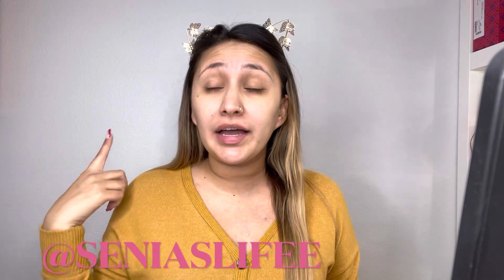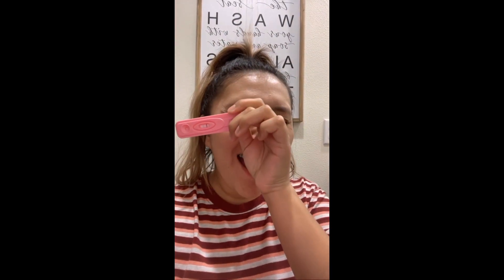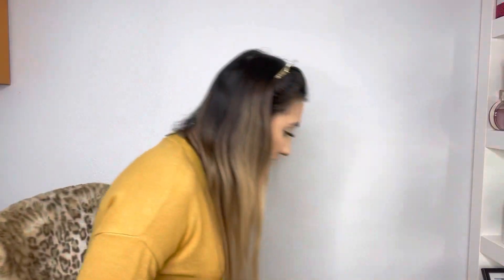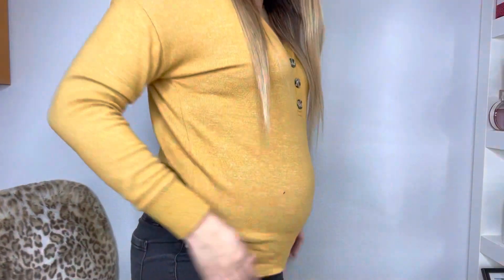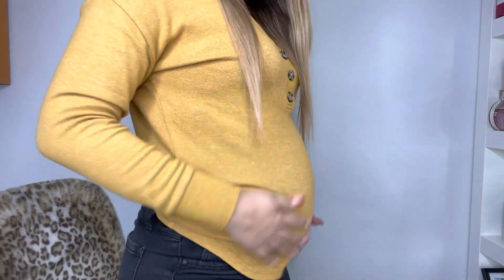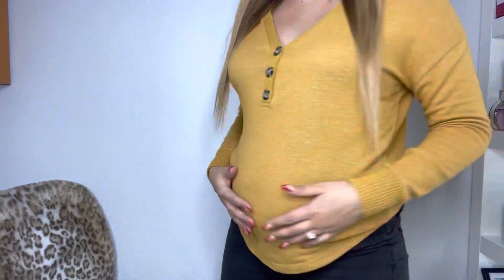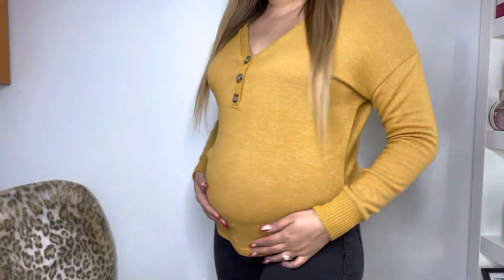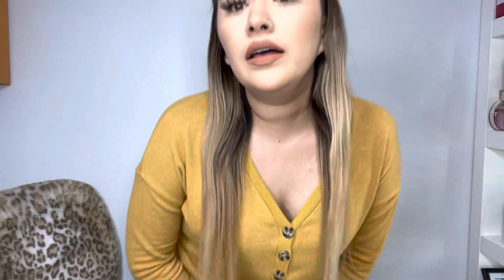Story Time *HOW I FOUND OUT I WAS PREGNANT*